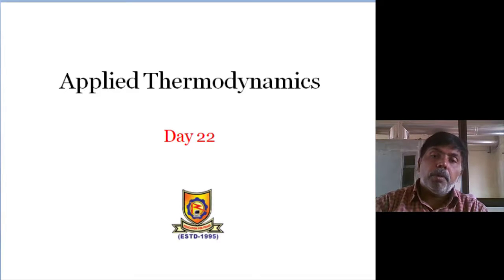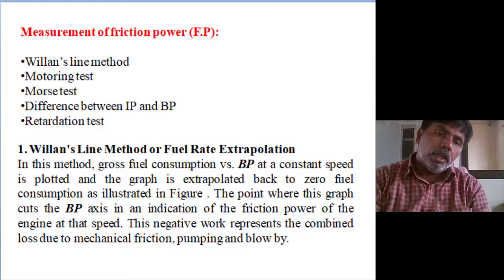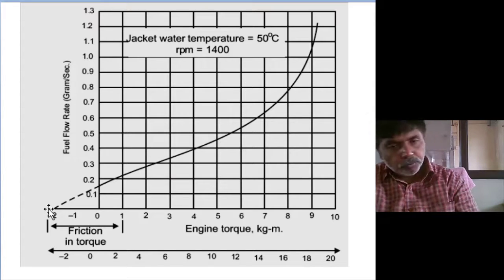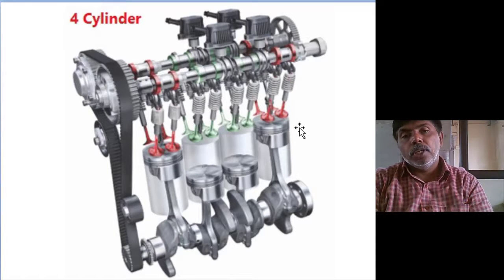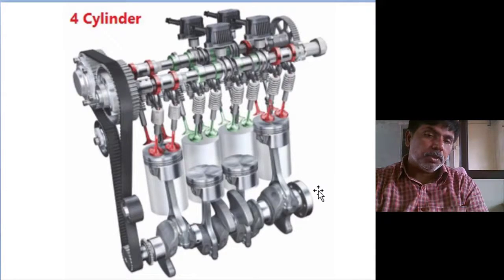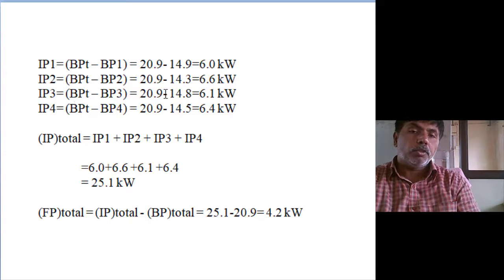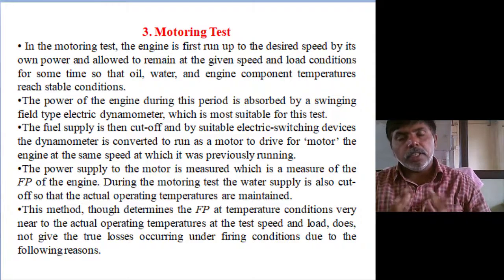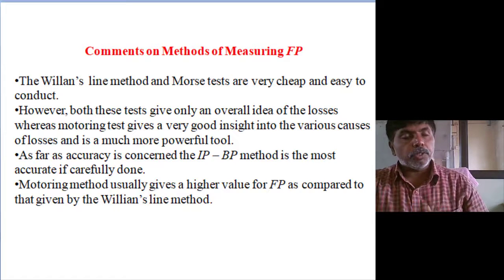3.4 Friction Power | Internal Combustion Engines | New Delhi| India | Dr. Siva Reddy V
Measurement of Friction Power (F.P):

Willan’s line method
Motoring test
Morse test
Difference between IP and BP
Retardation test
Simple Problems on Friction Power